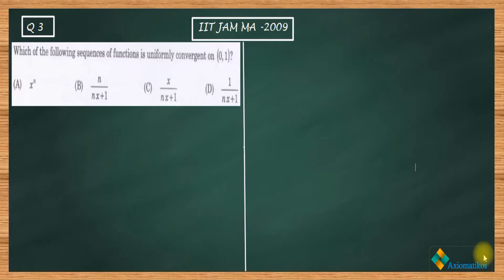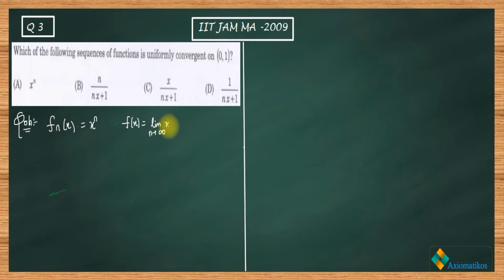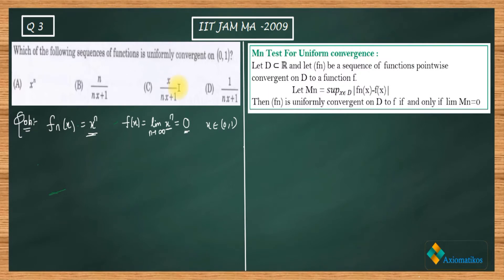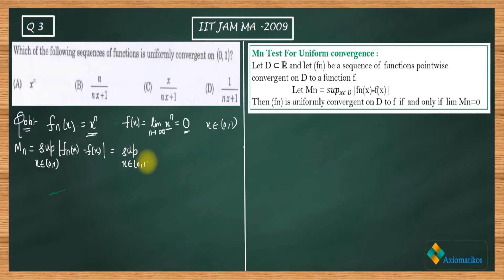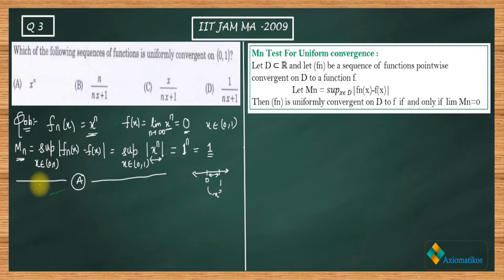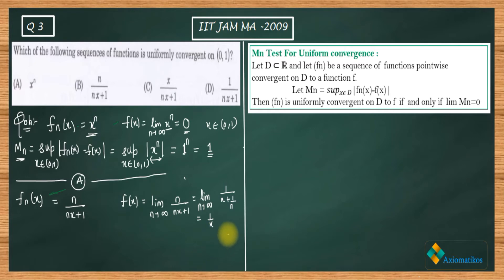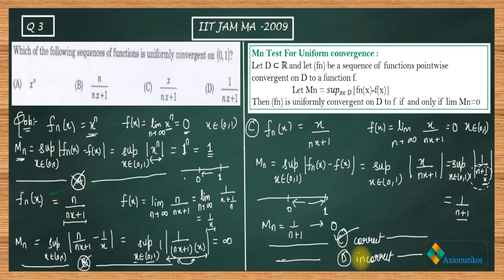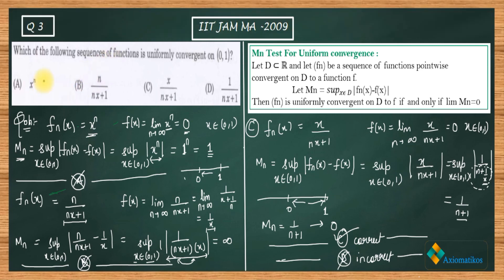IIT JAM 2009 Mathematics solutions | section A Question 3 | Uniform Convergence on intervals